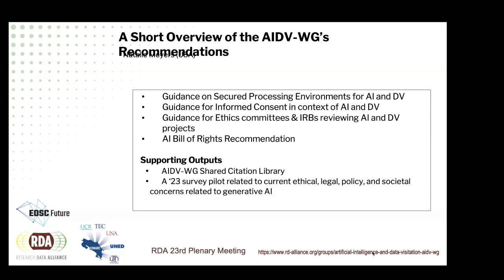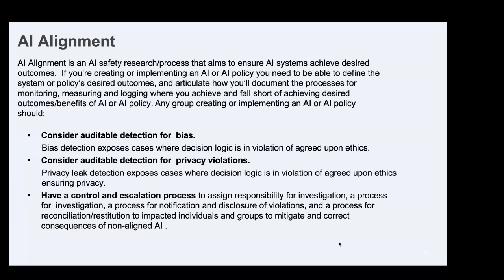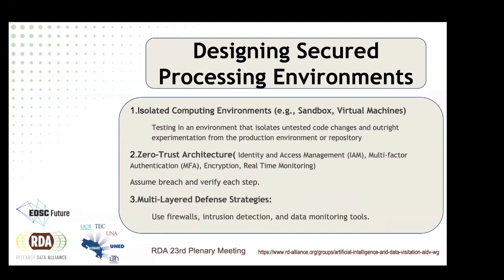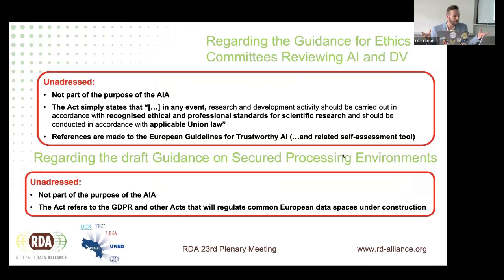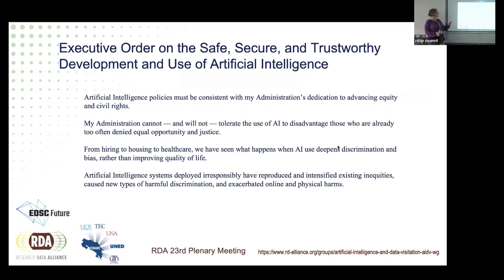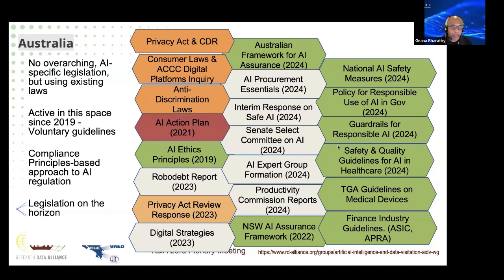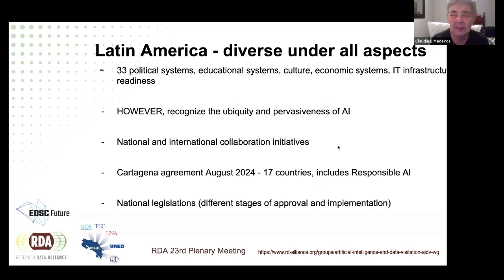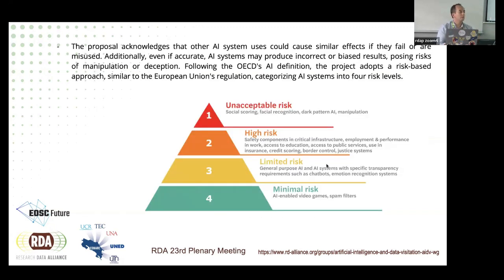The global evolution of AI governance and the relevance of the AIDV-WG’s deliverables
RDA P23 session held 12th November 2024